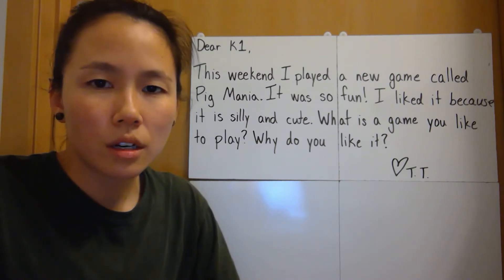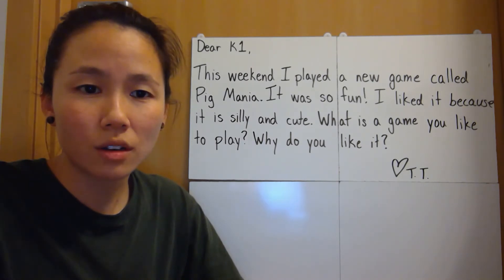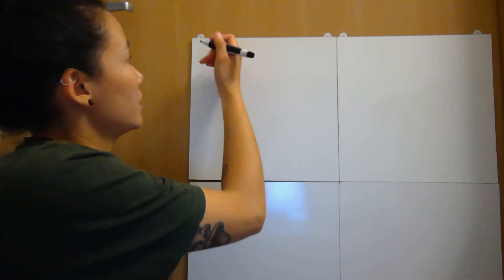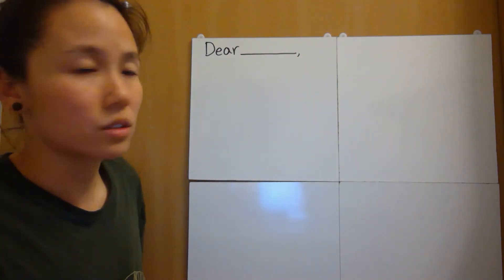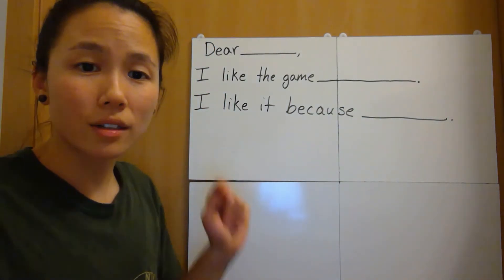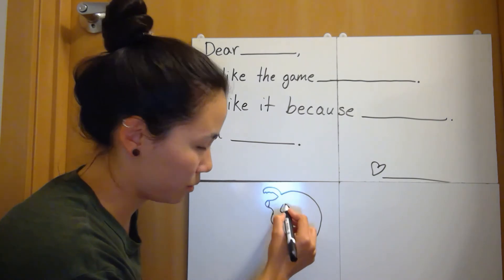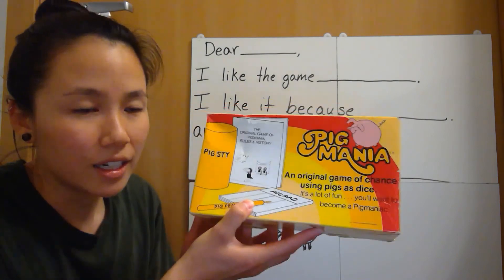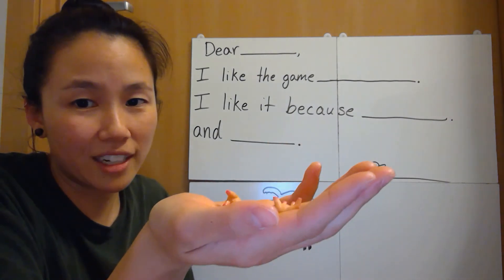Weekly Letter #6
Our 6th weekly letter. Write about your favorite game and tell me why you like it!